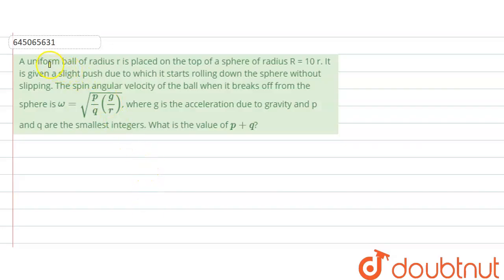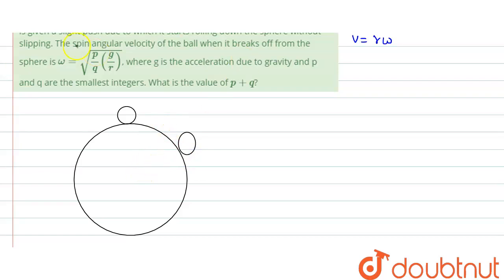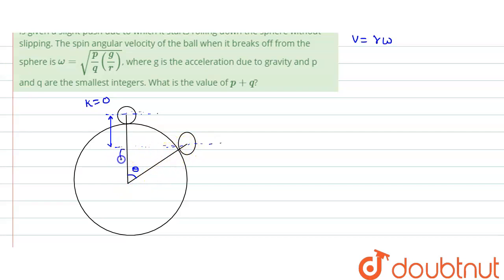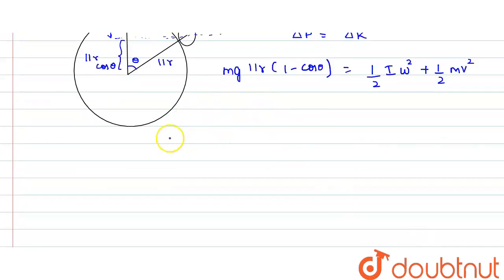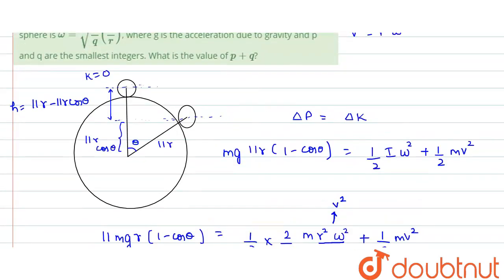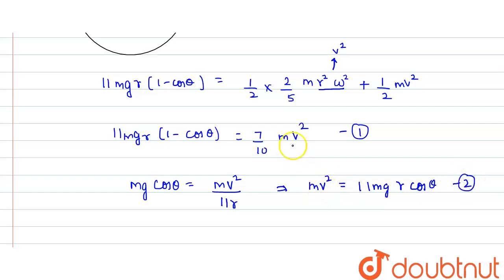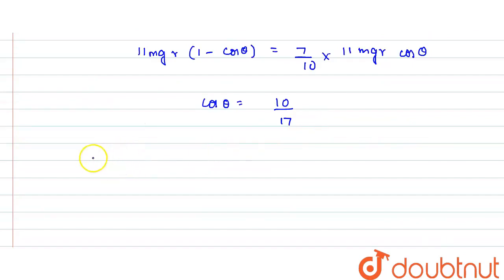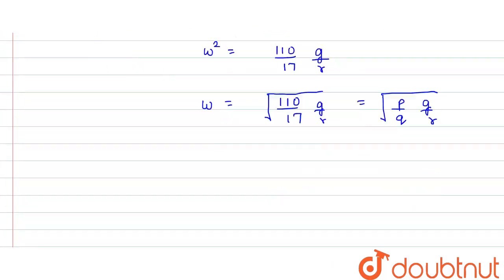A uniform ball of radius r is placed on the top of a sphere of radius R = 10 r. It is given a sl...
A uniform ball of radius r is placed on the top of a sphere of radius R = 10 r. It is given a slight push due to which it starts rolling down the sphere without slipping. The spin angular velocity of the ball when it breaks off from the sphere is omega=sqrt((p)/(q)((g)/(r))), where g is the acceleration due to gravity and p and q are the smallest integers. What is the value of p+q?
Class: 12
Subject: PHYSICS
Chapter: NTA JEE MOCK TEST 53
Board:NEET

👉 Have Any Query? Ask Us.